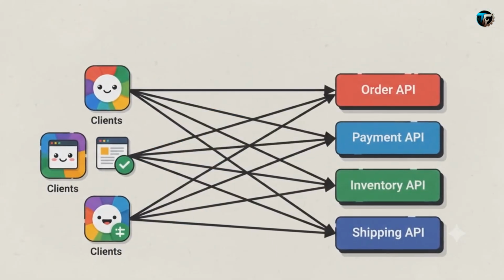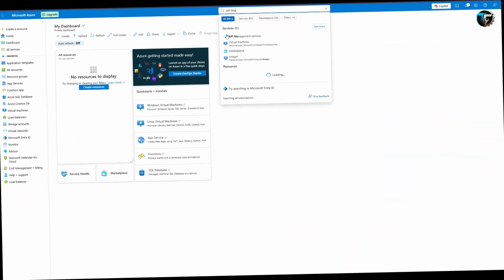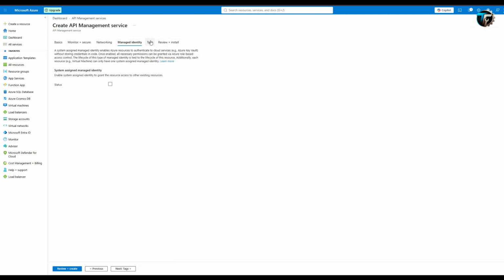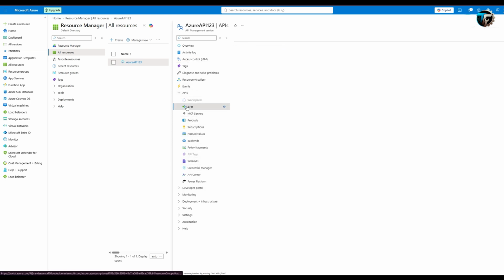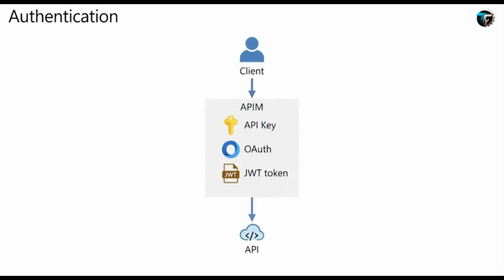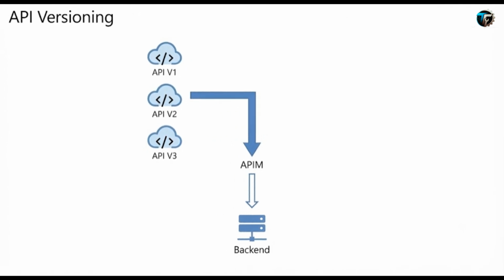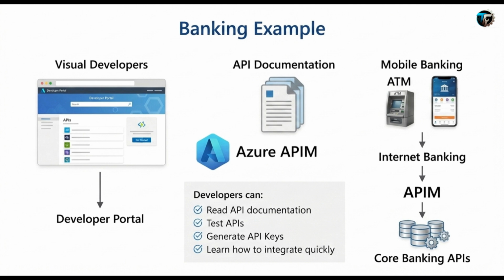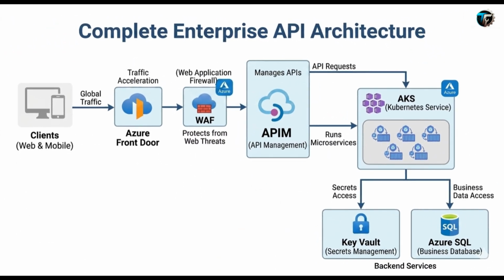Azure API Management (APIM) - API Gateway Made Simple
🚀 Azure API Management (APIM) Explained | API Gateway Made Simple | Azure APIM Tutorial

Welcome to Episode 17 of the Azure Cloud Solution Architect Masterclass by The Tech Mechanic!

Have you ever wondered:

👉 What is Azure API Management (APIM)?

👉 Why do enterprises use APIM instead of exposing APIs directly?

👉 What is the difference between an API Gateway and Azure API Management?

👉 How do companies like banking platforms, e-commerce applications, and enterprise systems securely manage hundreds of APIs?

In this beginner-friendly video, we'll explain Azure API Management (APIM) from scratch using simple analogies, shopping application architecture, banking systems, and real-world enterprise examples.

You'll learn how Azure APIM provides a secure API Gateway, authenticates users, enforces rate limiting, manages API versions, publishes developer documentation, and protects backend services from direct exposure.

Whether you're preparing for AZ-204, AZ-104, AZ-305, Azure interviews, or want to become a professional Azure Solution Architect, APIM is one of the most important Azure integration services to master.

✅ Why APIM is needed

✅ API Gateway Explained

✅ API Gateway vs Azure APIM

✅ API Authentication

✅ API Keys

✅ OAuth & JWT Authentication

✅ Rate Limiting

✅ API Versioning

✅ Developer Portal

✅ Shopping Application Example

✅ Banking Example

✅ Enterprise API Architecture

✔️ Azure Beginners

✔️ Azure Developers

✔️ Backend Developers

✔️ API Developers

✔️ Azure Administrators

✔️ Cloud Engineers

✔️ DevOps Engineers

✔️ Solution Architects

✔️ Enterprise Architects

✔️ AZ-204 Aspirants

✔️ AZ-104 Aspirants

✔️ AZ-305 Aspirants

✔️ Anyone interested in API Management and Azure Integration Services

This complete masterclass covers:

☁️ Cloud Computing

🖥️ Azure Portal

💳 Azure Subscriptions

🌐 Azure Networking

🔐 Identity & Security

🔥 Azure Firewall

🛡️ Azure WAF

🚨 Microsoft Sentinel

🔗 Azure API Management (APIM)

💻 Azure Compute

💾 Azure Storage

🗄️ Azure Databases

🤖 Azure AI

🏗️ Real Enterprise Azure Case Studies

Our goal is to help you think like a real Azure Solution Architect, not just prepare for Azure certification exams.